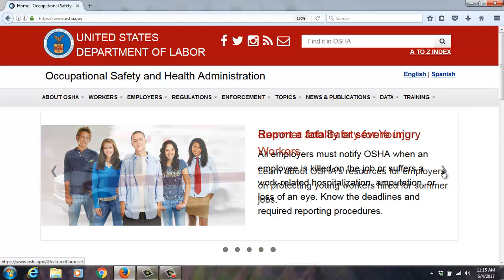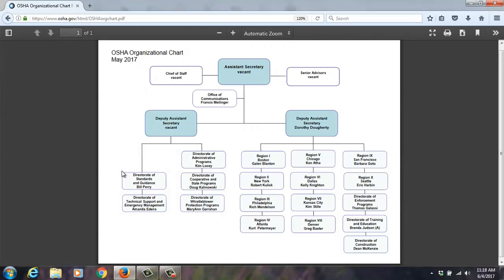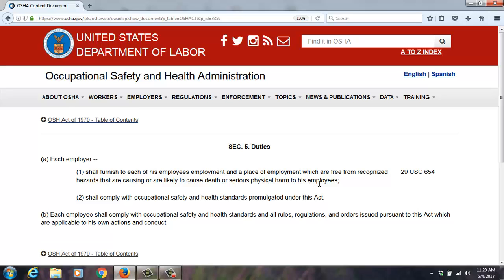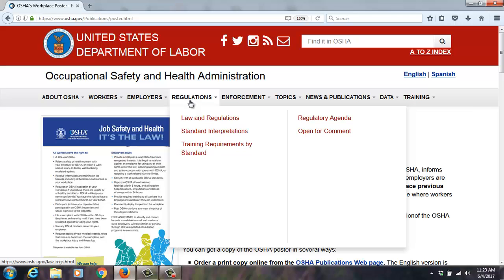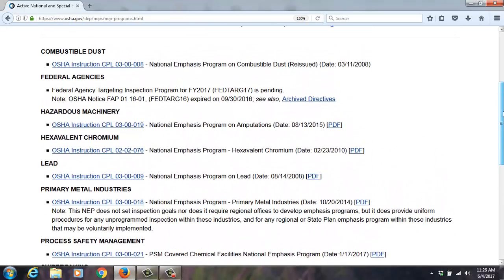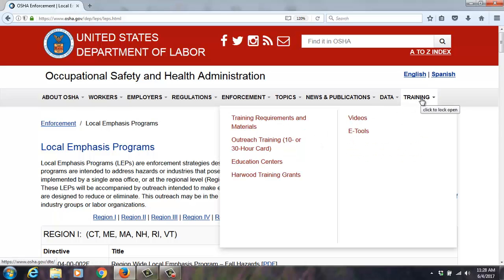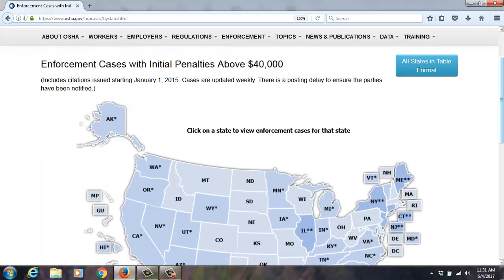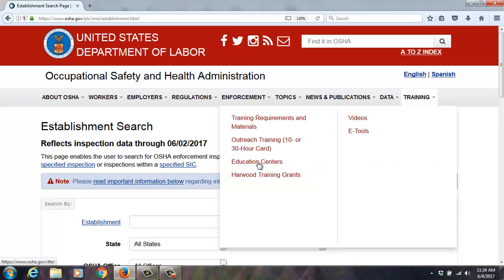OSHA website Tutorial